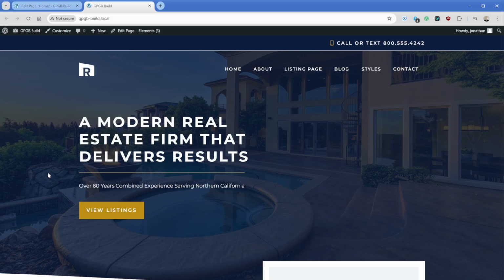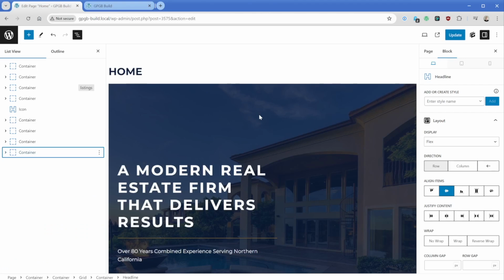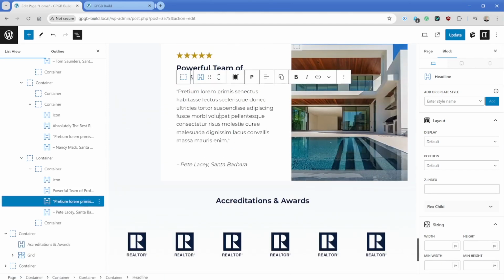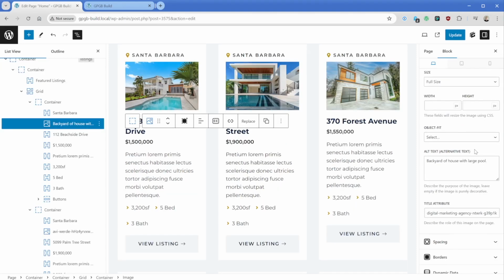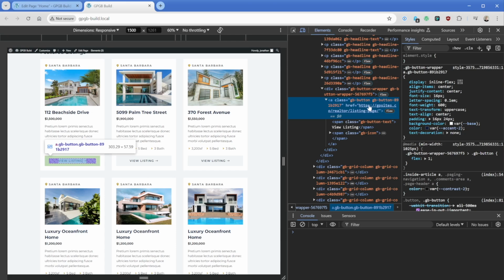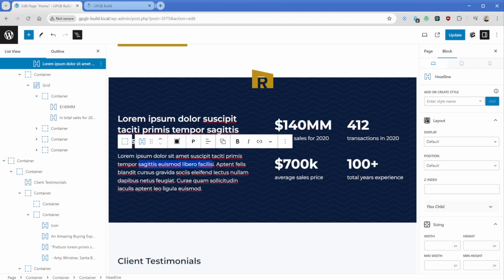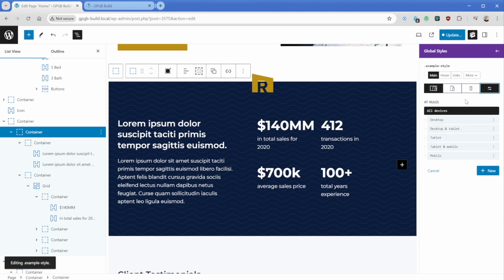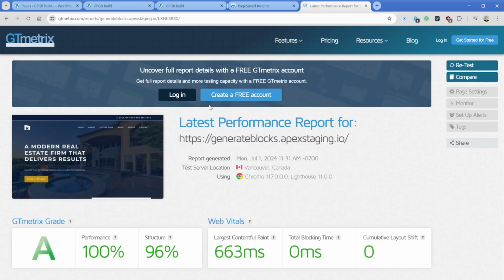How to Create an SEO Friendly Website using GeneratePress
There are many things we can do as developers to build a more SEO friendly website and at the same time make our websites more accessible and more performant.

In this video, we're covering the key aspects of creating an SEO friendly WordPress website using GeneratePress and GenerateBlocks. We're covering on-page SEO principles as well as other enhancements you might not realize are valuable at first such as internal linking, hosting performance, and more.

Timestamps:
0:00 - Intro
1:25 - SEO Optimizations GeneratePress handles for you
2:50 - How to organize heading tags (h1, h2, etc)
5:30 - Image SEO
6:58 - Section tags
9:34 - Aria labels
10:14 - SEO Plugin benefits
11:00 - Internal links
11:40 - Mobile responsive designs
12:56 - Load times and performance
15:38 - Conclusion